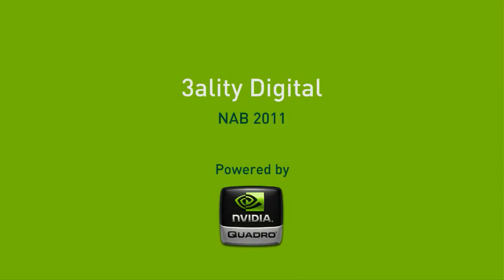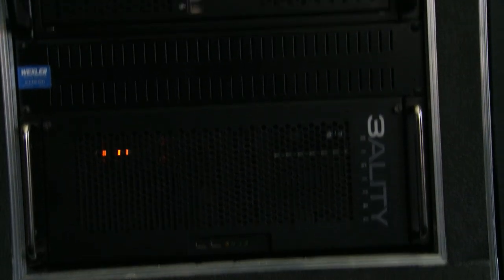3ality Digital CUDA powered products debut at NAB 2011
At NAB 2011, the leading show in the broadcast industry, 3ality Digital demonstrates their latest Quadro GPU accelerated products within their Intelle Series family of products, which are designed to automate the time consuming aspects of broadcasting in 3D. These solutions deliver significant cost savings for broadcasters who are producing live shows and events in 3D.